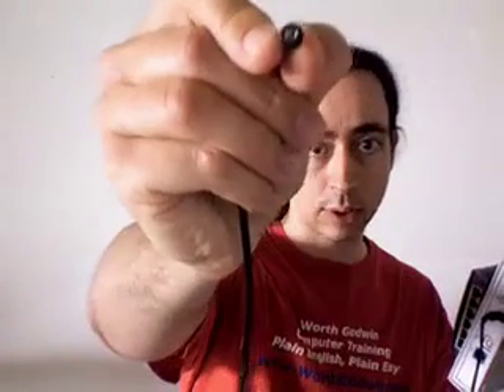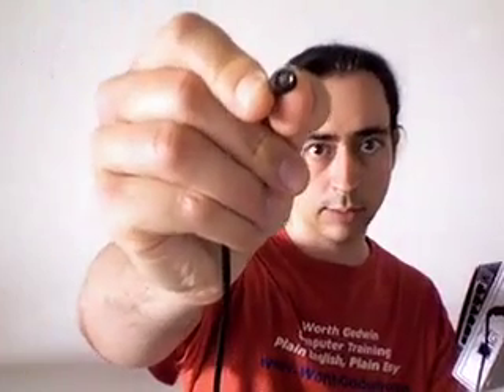How to: Router - How to Reset Your Router in Plain English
This lesson follows up from a previous one where I explained what a broadband modem and a router were, and how you hook them up. In this video I explain how to solve a common source of Internet connection problems by showing you how to reset your router.

Please remember my videos are intended for non tech-savvy people and not for everyone. A *lot* of people never learn because the people they try to learn from don't explain in enough detail. If the lesson takes too long for you, you aren't the intended audience. :)